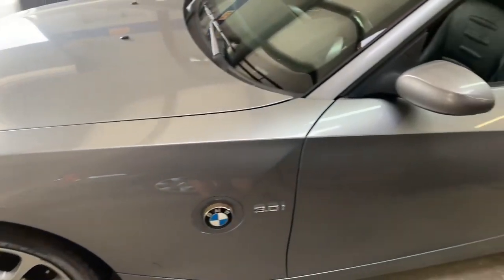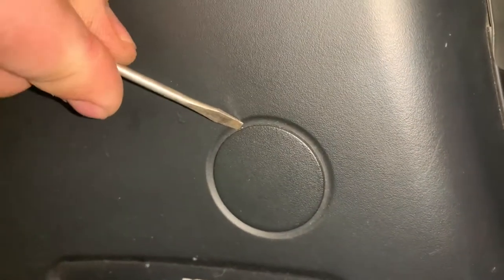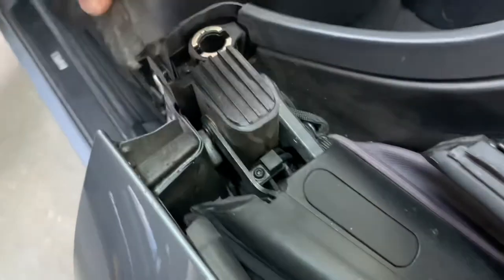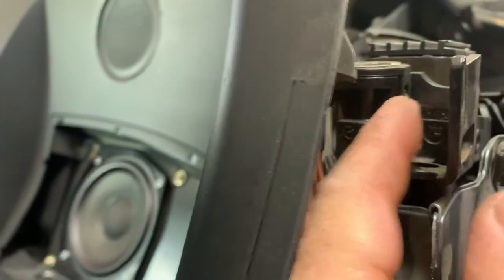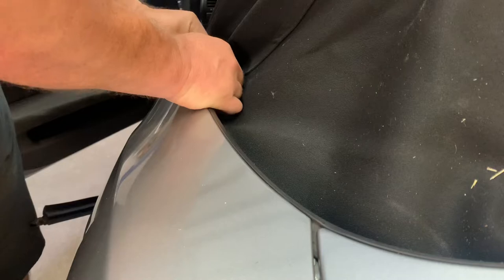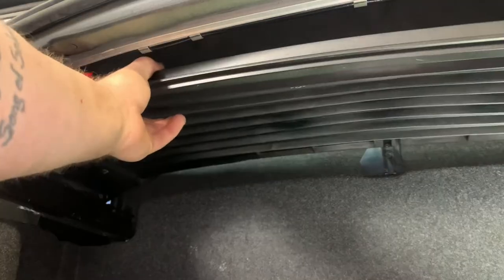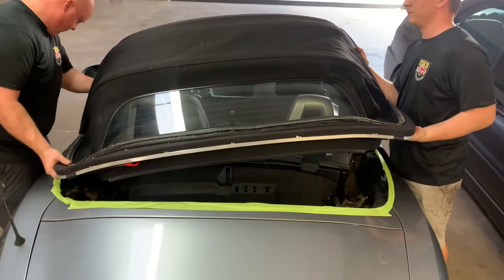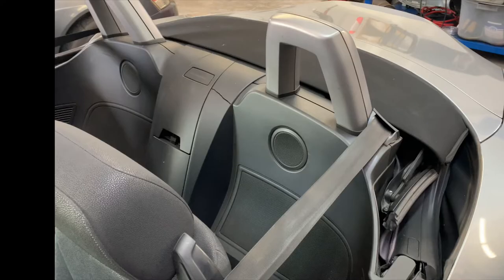BMW Z4 CONVERTIBLE TOP REMOVAL. DIY BMW REPAIR FIX YOUR e85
This video is a step by step tutorial on removing the convertible top from your BMW Z4.

TORX SOCKETS
HYDRO FLUID
METRIC SOCKETS